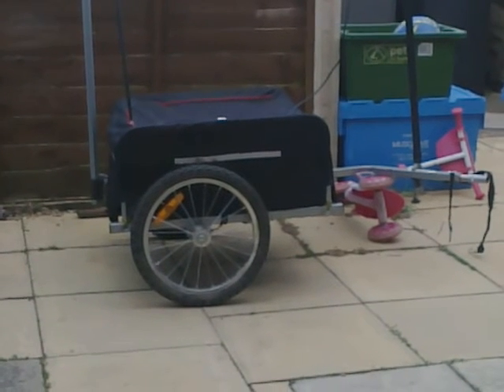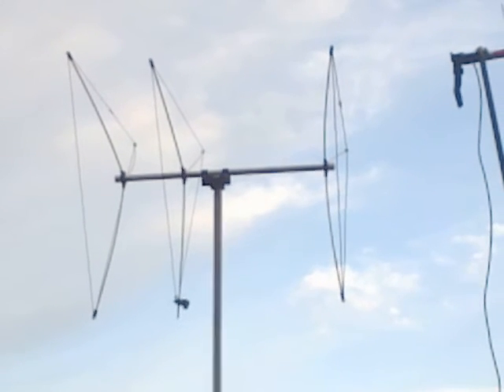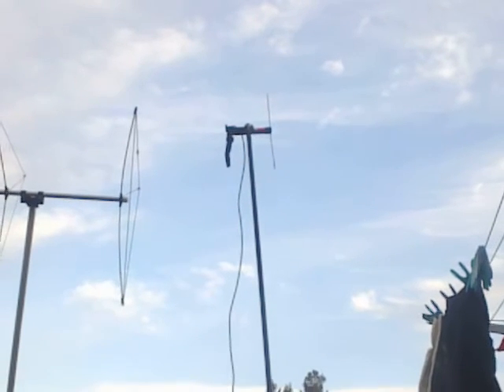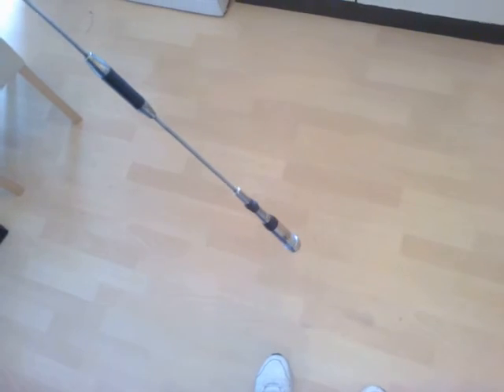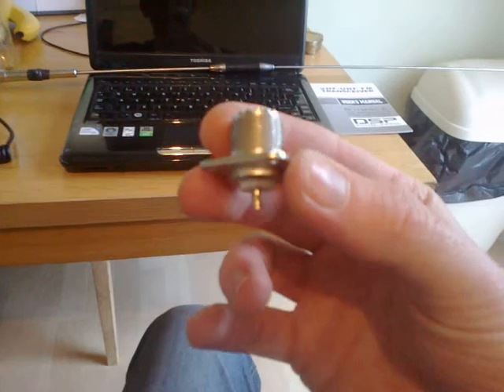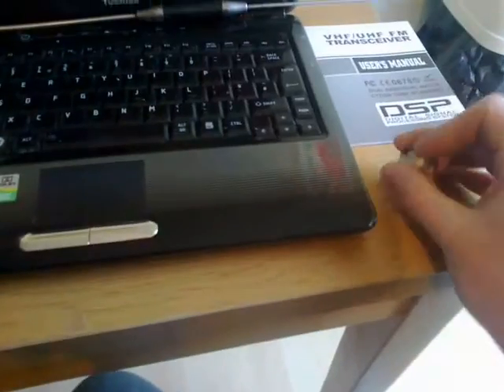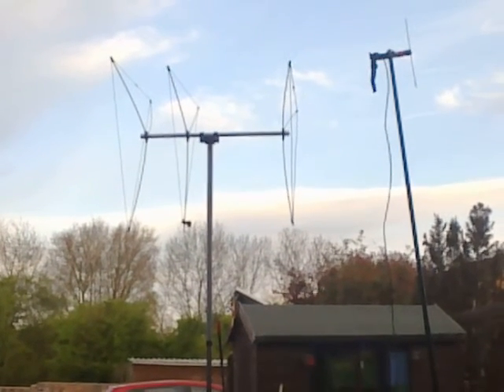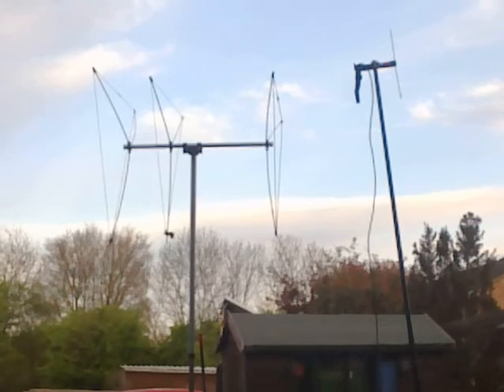2 more antenna for the DX bug out trailer project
just been gace a 2m mabile antanna and a 2m beam.
got to make a mount for the mobile ant but the beam fits perfect on the PMR mast so now the PMR dipole is on the pole that came with the beam.
if you got all that?? lol
no idea why im saying this on here as its all in the vid lol